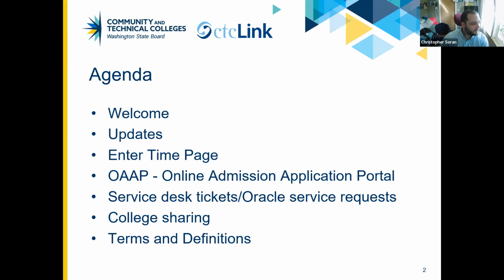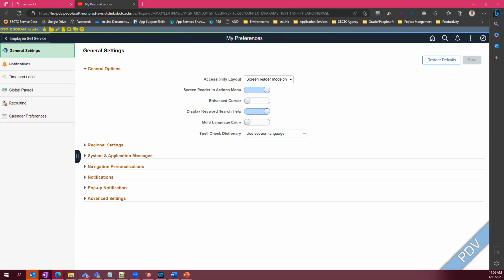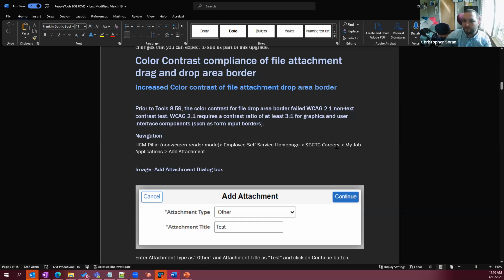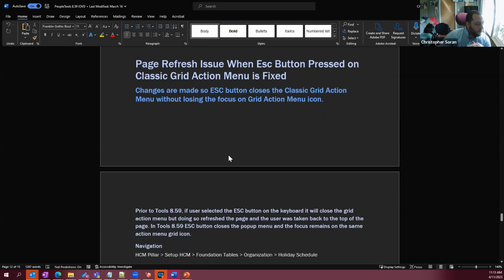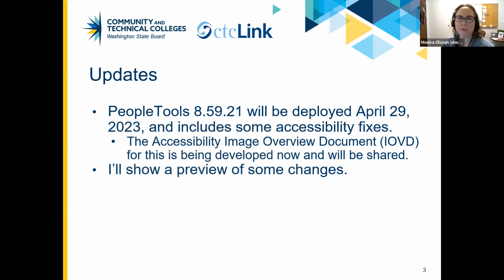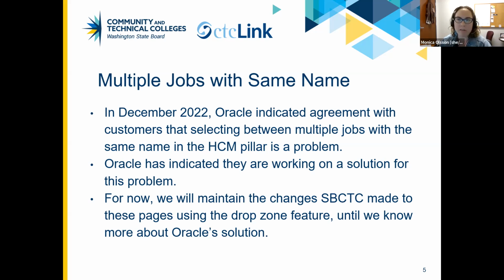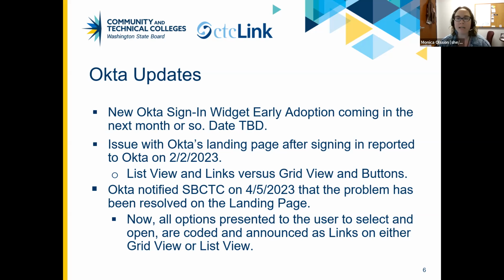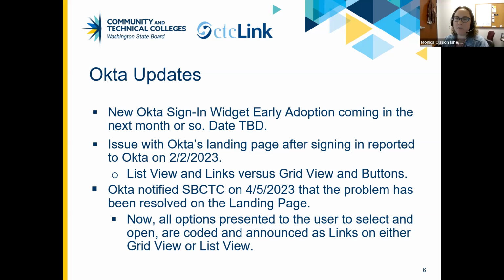April 11, 2023 ctcLink Accessibility Open Forum